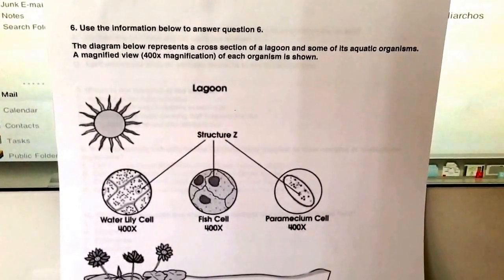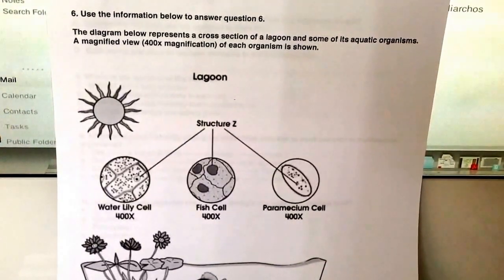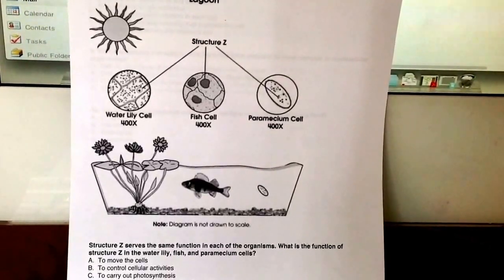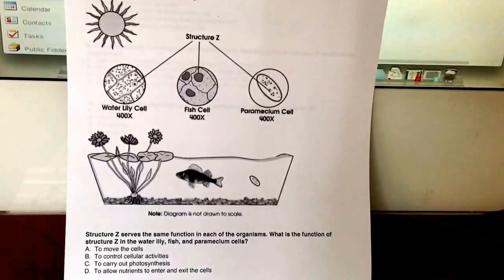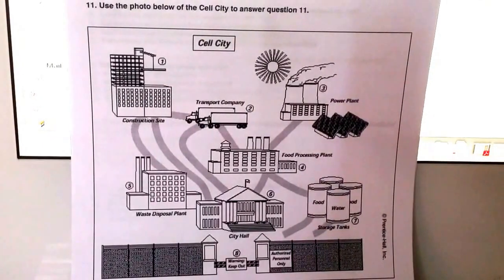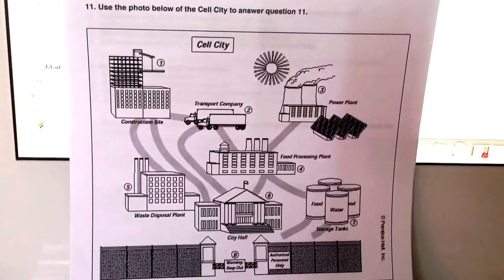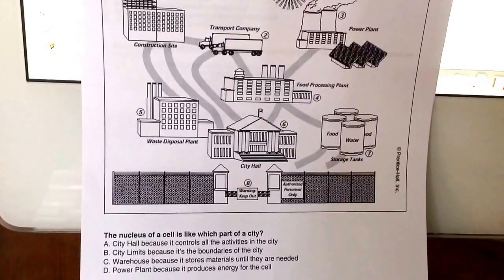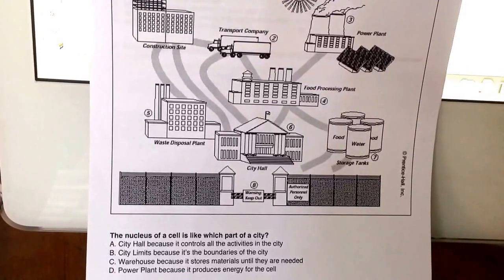Science SLO Post Test